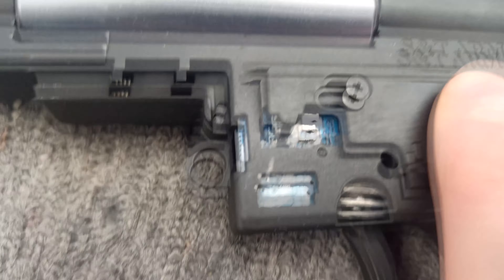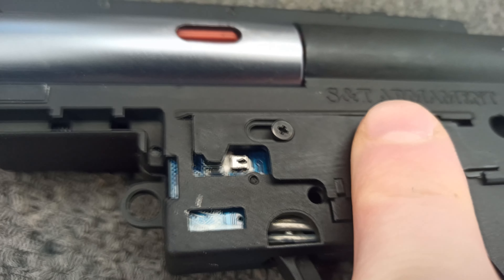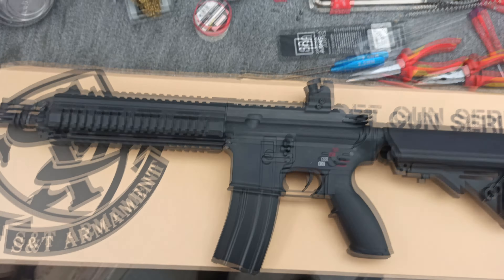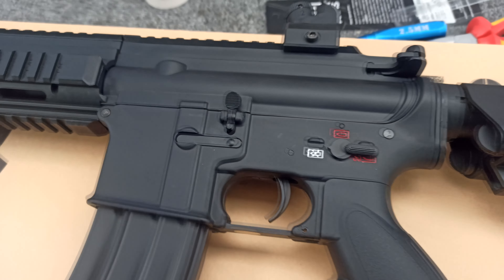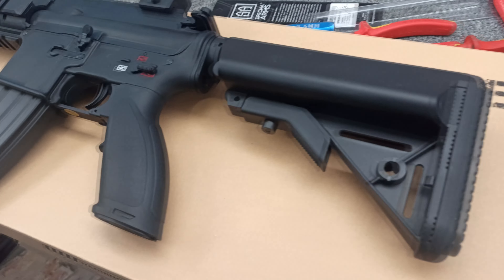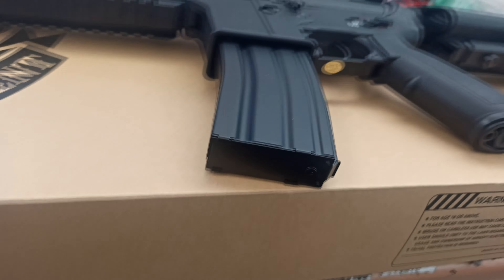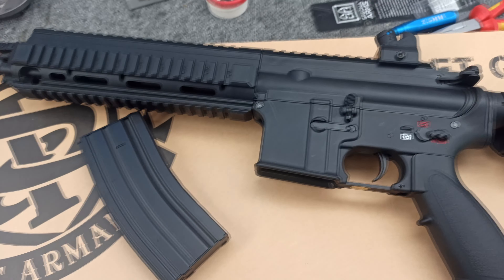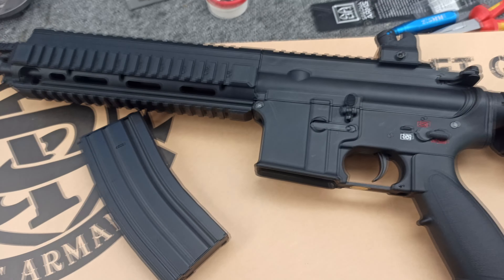Minireview S&T Sportsline 416 (eng)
Polymer, reachable quickchange, ETU, cheap. NICE. Now as you have read this, you can save the time watching the video.